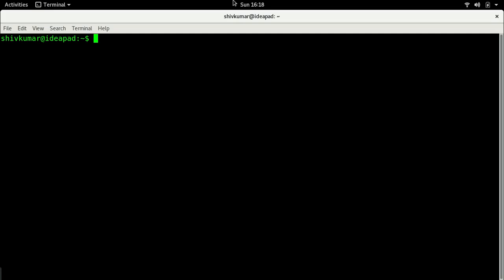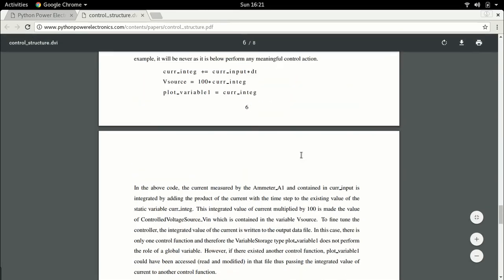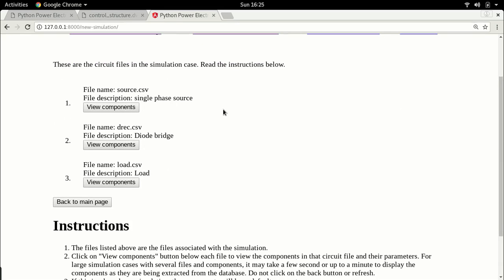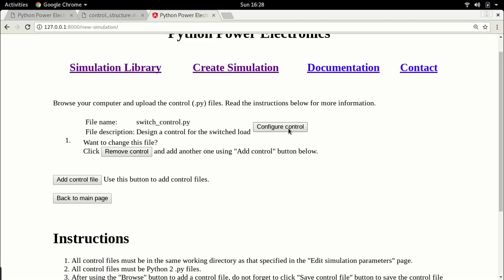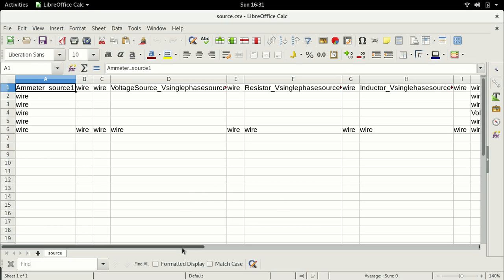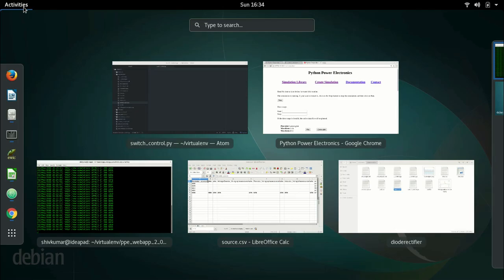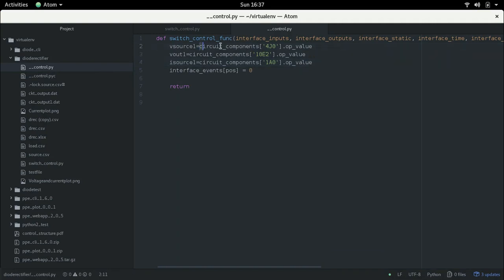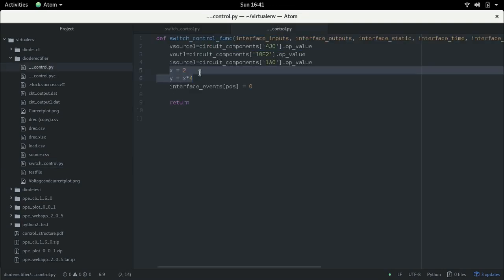Part 1: Writing control functons - Inputs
In this lecture I will describe how to add inputs to a control function and how the simulator processes it.